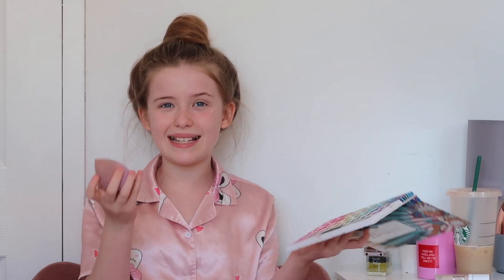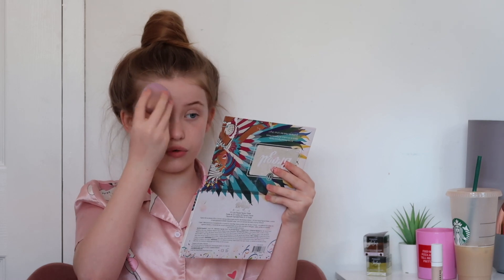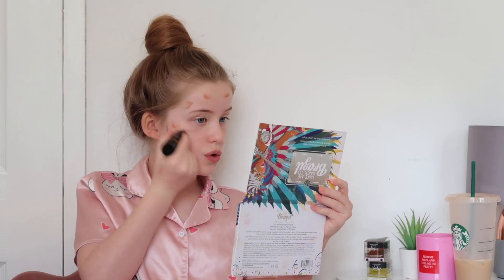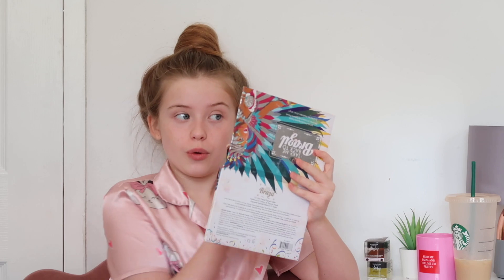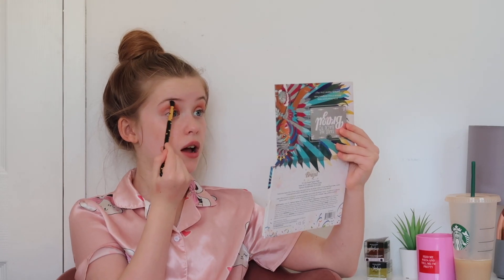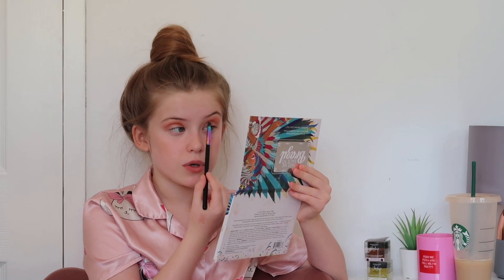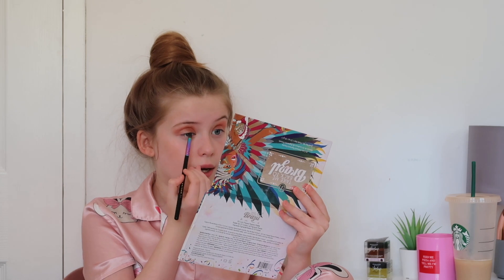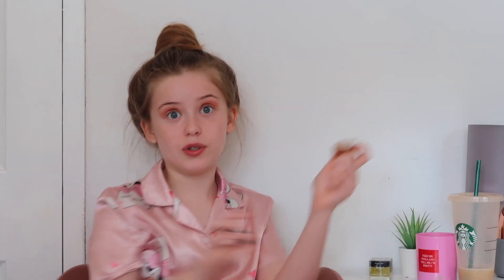NATURAL EVERYDAY BEGINNERS MAKE UP ROUTINE TUTORIAL/ BACK TO SCHOOL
Hey Guys!

Here is an easy to follow make up tutorial for a natural make up look and a back to school make up look too!

Use all of it, or some of the steps to easy natural looking make up! I really hope you enjoy it, let me know here rn on my Instagram page if there are any other looks techniques you would like to see next!

Popjam: honeyroseloves

About me
On this channel, you’ll find a variety of Challenges, beauty, DIYS and toy review videos including tutorials, clothing hauls, and more!